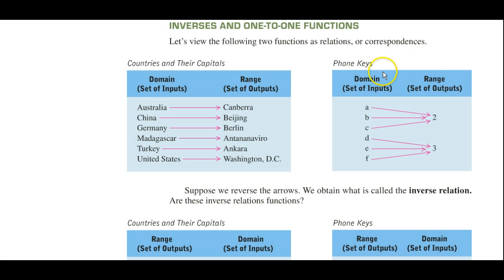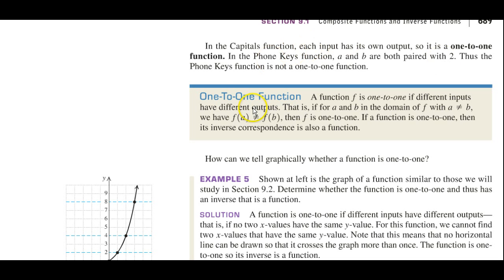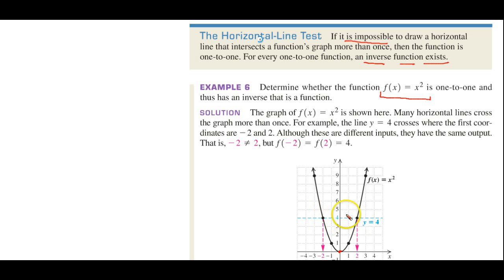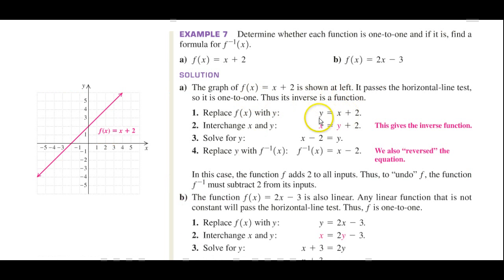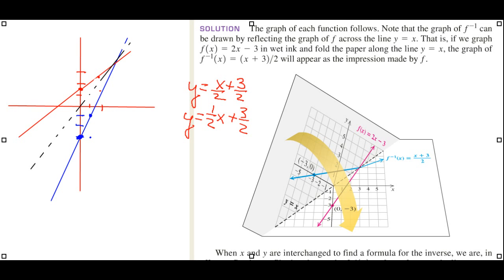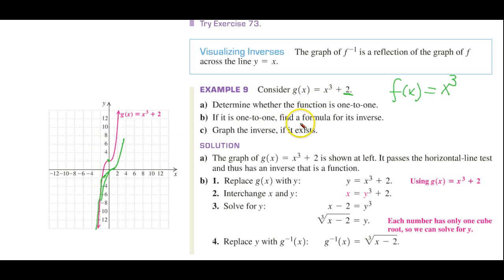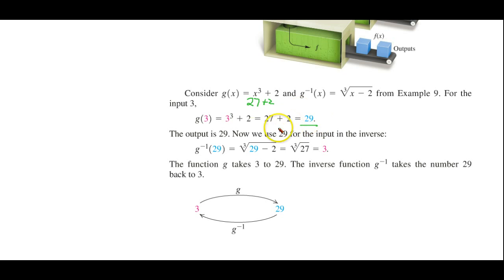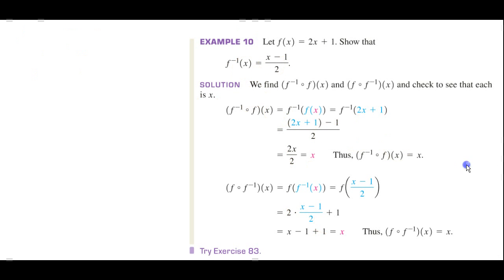TB Math 105 9.1 Part 2 Inverse Functions